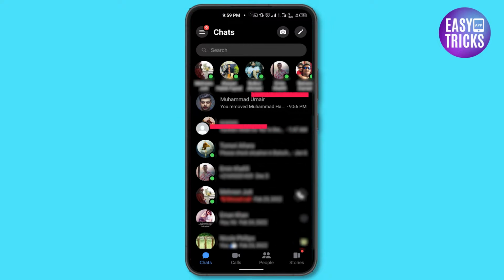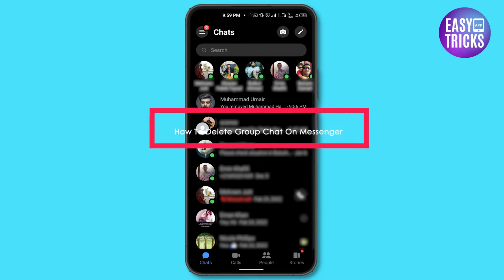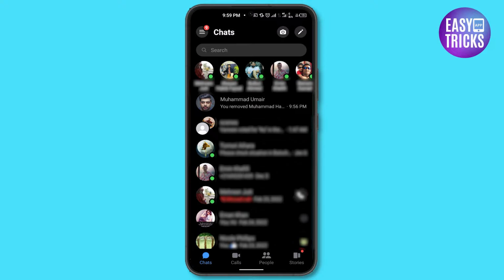How To Delete Group Chat On Messenger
Are you part of a group chat on Messenger that's become too much to handle? This video will show you how to clean up your Messenger inbox and delete the group chat. We'll walk you through step-by-step instructions for both mobile and desktop versions so that no matter what device you're using, deleting those pesky groups chats is easy! Don't miss out - watch our video now to learn how to quickly and efficiently delete group chat on Messenger.